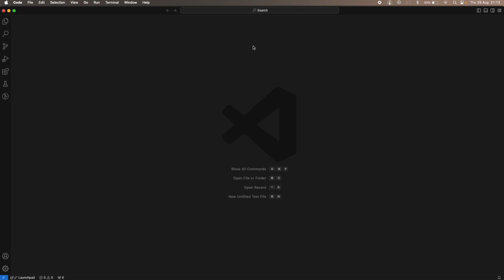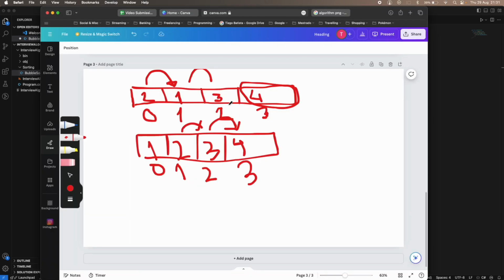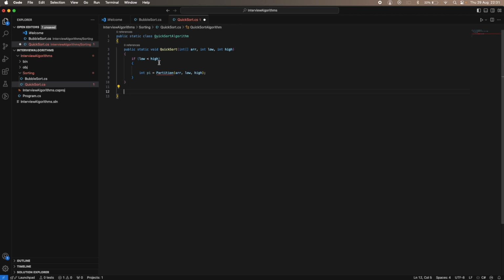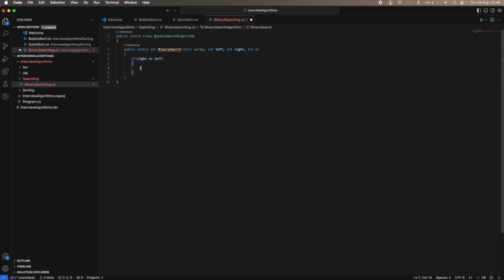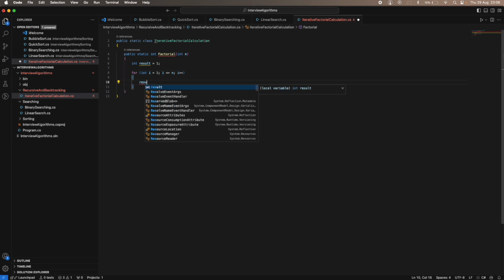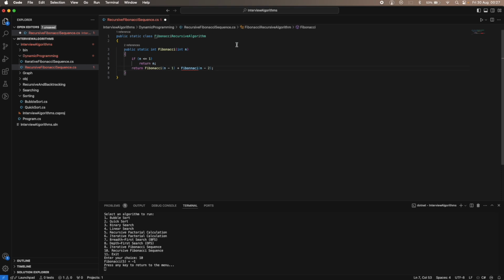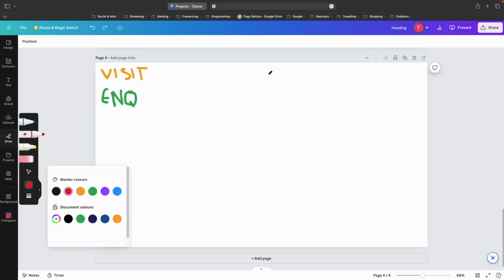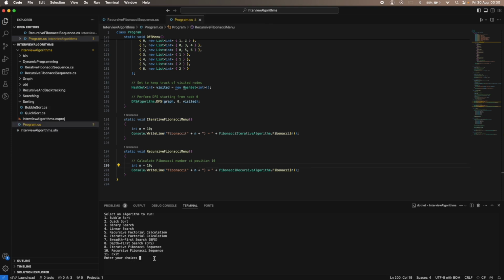Programming Algorithms Crash Course: The Ultimate Guide to Cracking the Coding Challenge (C#)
Learn algorithms to pass coding challenges and job interviews! In this video, we dive deep into essential algorithms that are crucial for passing coding challenges in job interviews. Whether you're a beginner or looking to refine your skills, this tutorial will guide you through each algorithm with clear explanations and practical examples.

Mastering these algorithms will give you the confidence to tackle any problem thrown your way in technical interviews. Below, you'll find timestamps for each algorithm covered in this video, so you can easily navigate to the sections that matter most to you.

🔍 **Timestamps:**

Bubble Sort - 1:33
Quick Sort - 14:50
Binary Search - 27:00
Linear Search - 34:43
Factorial Calculation - 37:58
Fibonacci Sequence - 44:40
Breadth-First-Search (BFS) - 51:52
Depth-First-Search (DFS) - 01:01:27
Algorithms Try-Out - 01:07:27